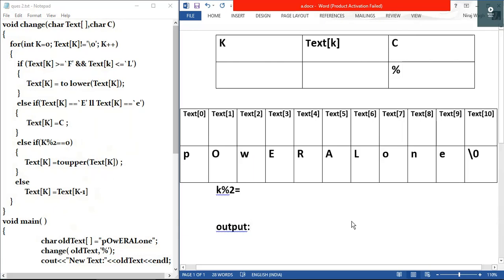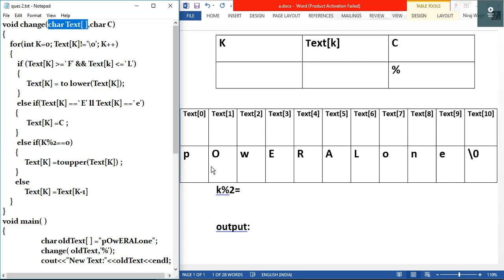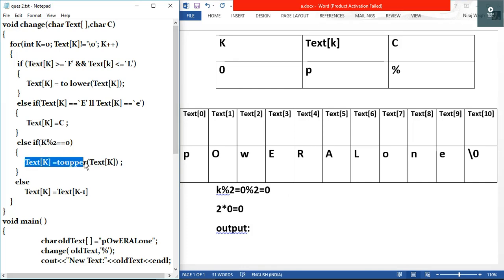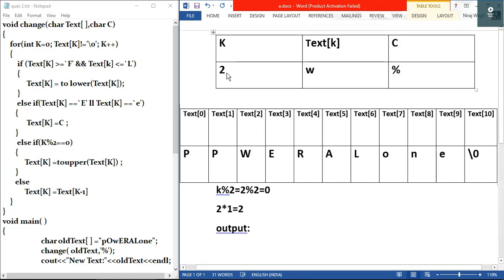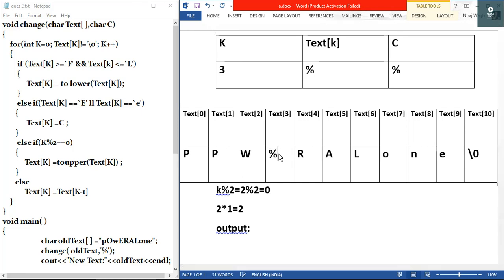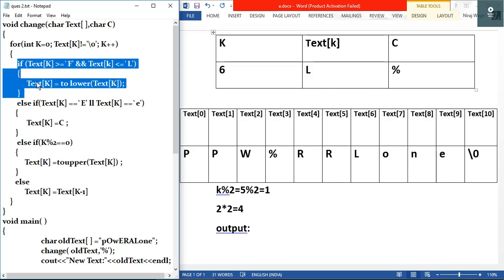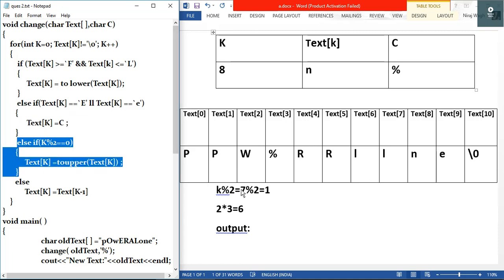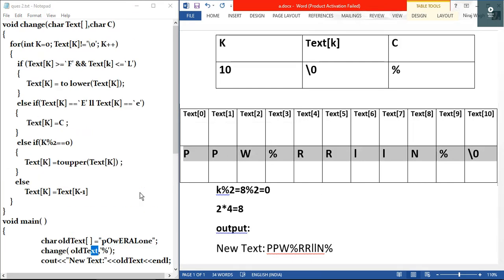OUTPUT PROBLEM || ARRAY AND FUNCTIONS CBSE Class 12 CS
Hello Guys,

In this video I have solved an output question based on passing array as function argument for CBSE Class 12 boards exam.